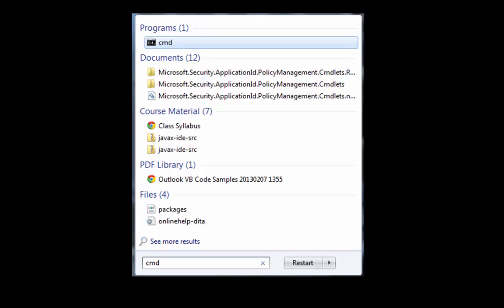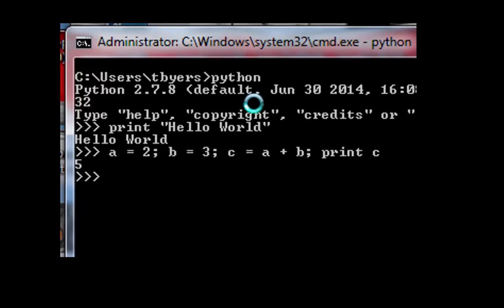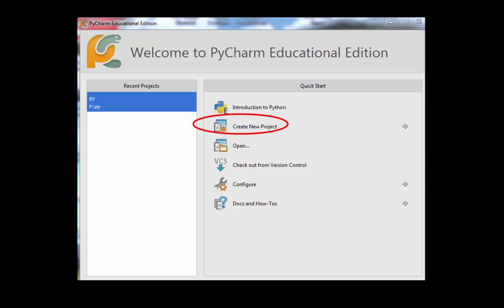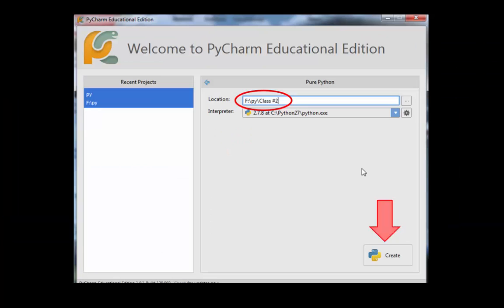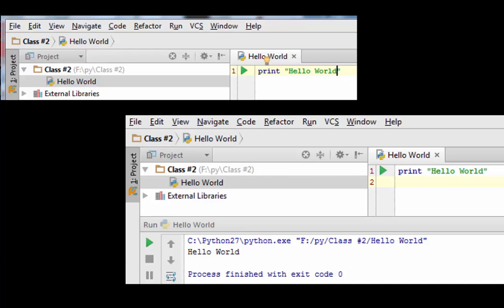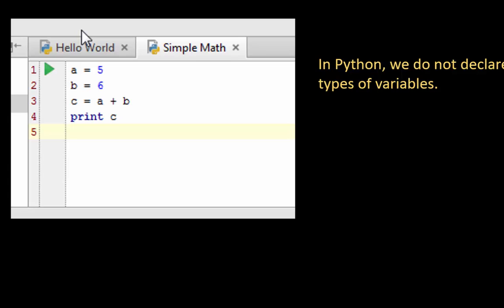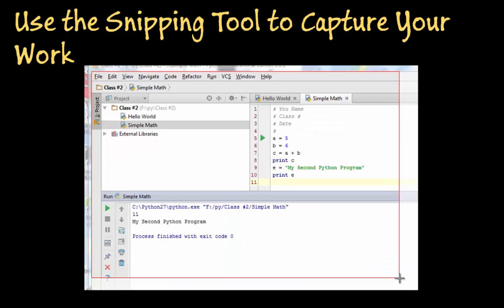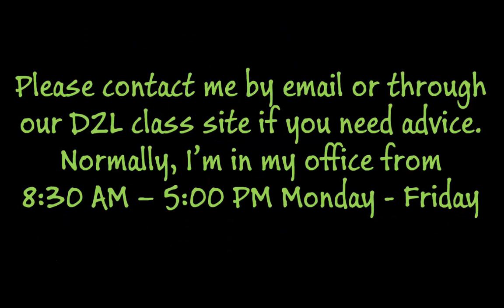Week #1 Video Lecture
Lecture #1 covering course expectations and Chapters 1 - 4.